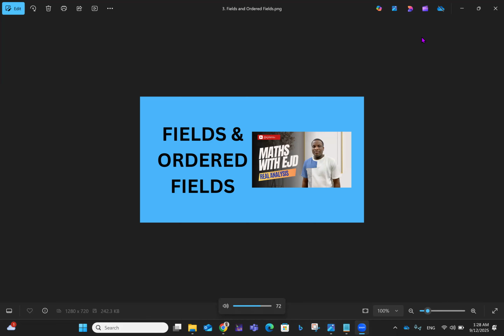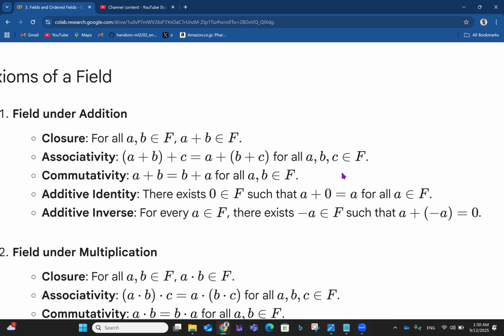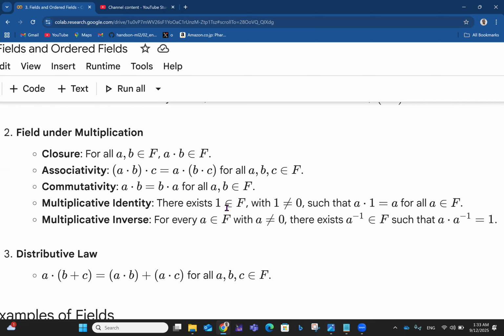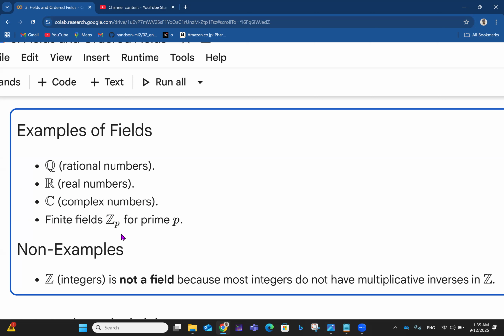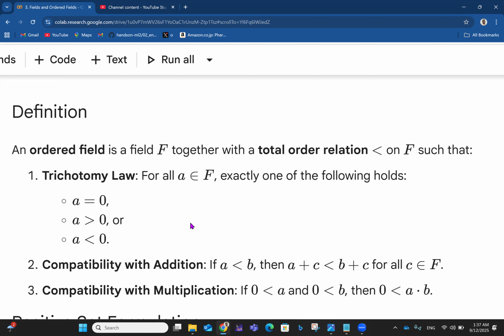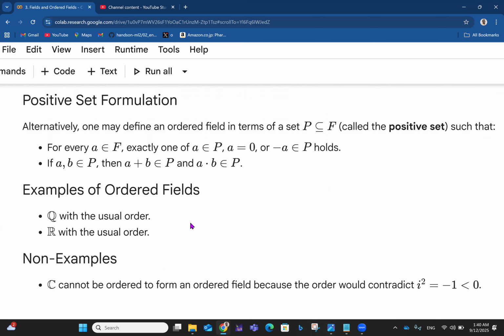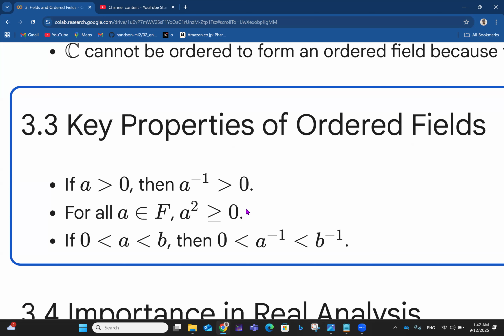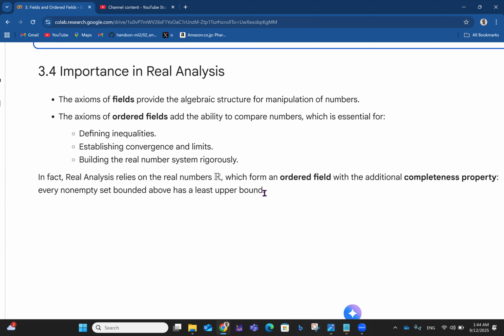3. Fields and Ordered Fields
In this video, we explore the concepts of Fields and Ordered Fields, essential foundations for Real Analysis and higher mathematics.

We begin with the definition and axioms of fields, highlighting closure, associativity, commutativity, identities, and inverses, followed by distributive laws.

We then move to ordered fields, where arithmetic is combined with order properties such as trichotomy, compatibility with addition and multiplication, and the role of the positive set. Examples and non-examples are provided, including rational numbers, real numbers, and complex numbers.

Finally, we discuss the importance of ordered fields in real analysis and how they prepare the ground for the completeness property of the real numbers.

This lesson builds the algebraic and logical framework necessary for deeper study of convergence, limits, and inequalities.